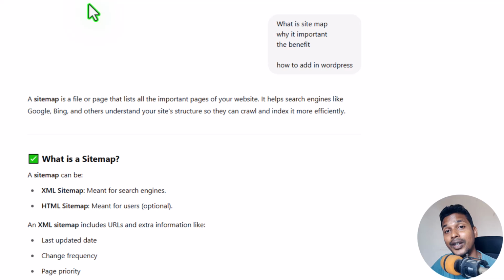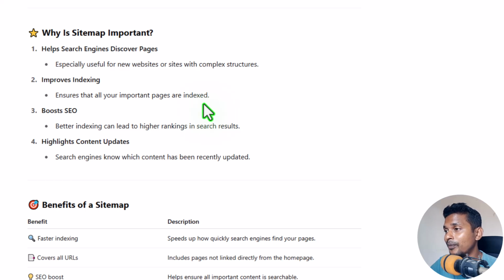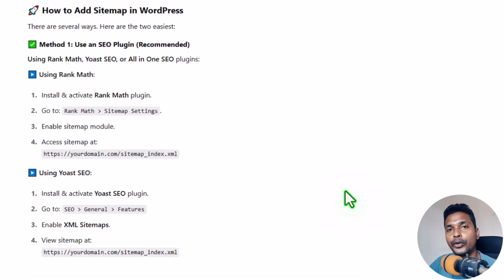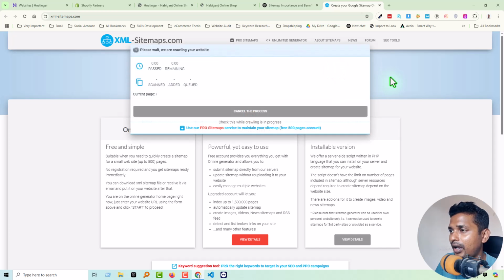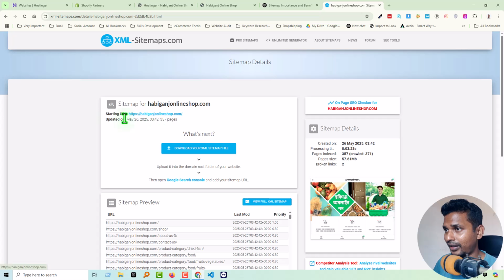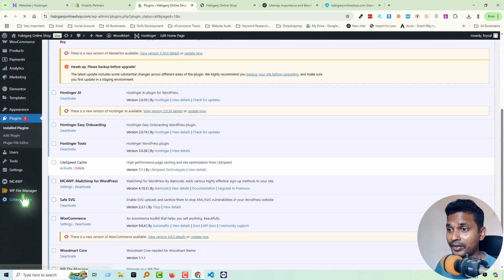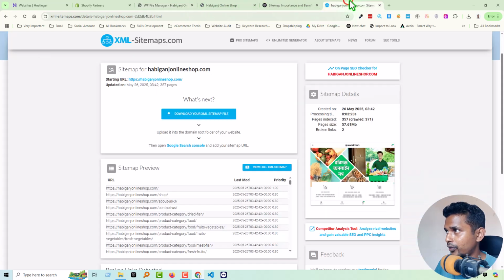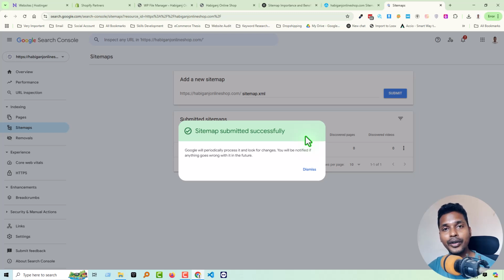Beginner’s Guide to WordPress Sitemap 🌏 Google Search Console Submission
(YES লিখুন 💬)

💻 Welcome to * Beginner’s Guide to WordPress Sitemap 🌏 Google Search Console Submission *

📲 Stay Updated
Follow us for valuable insights and updates: